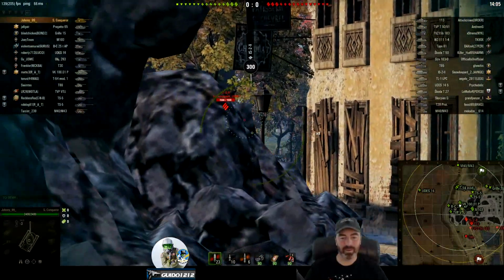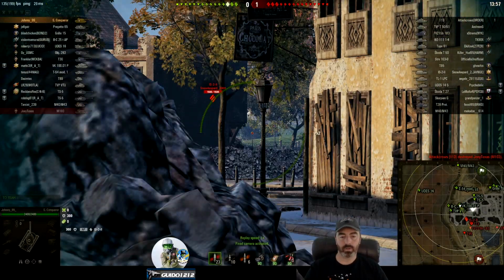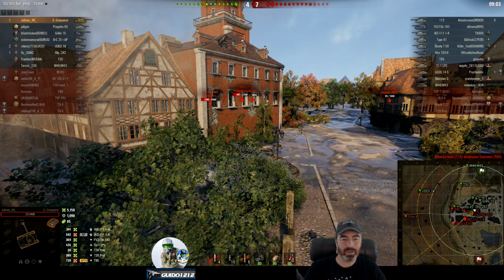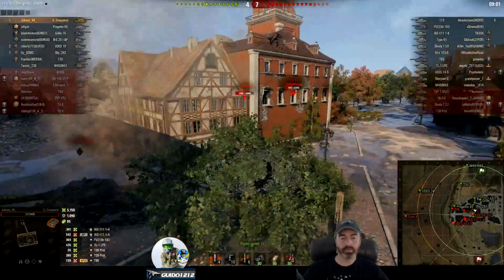Tactics Talk: Could He Win It?